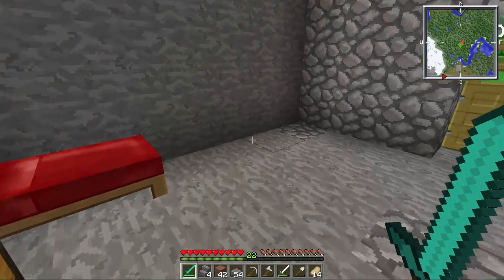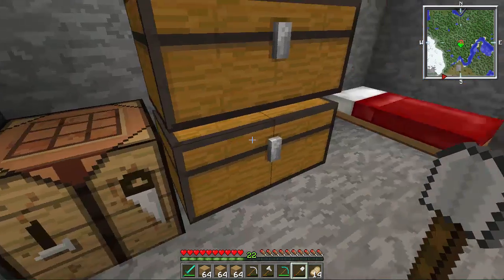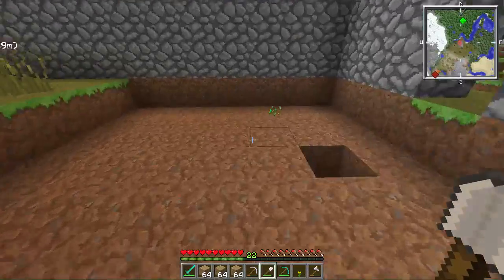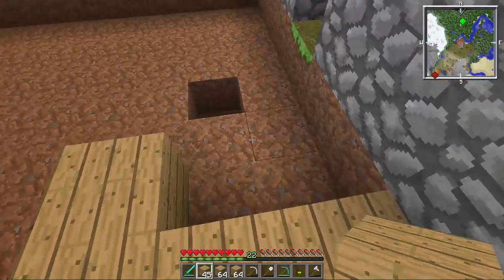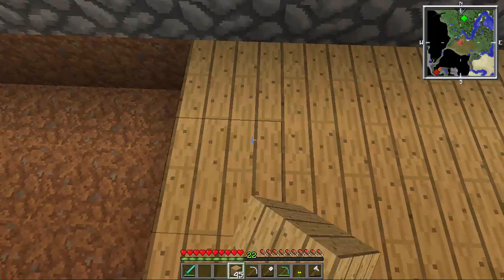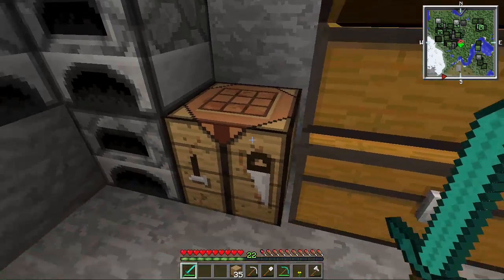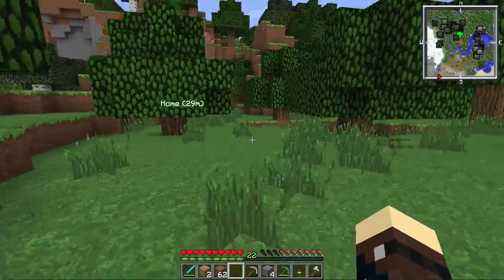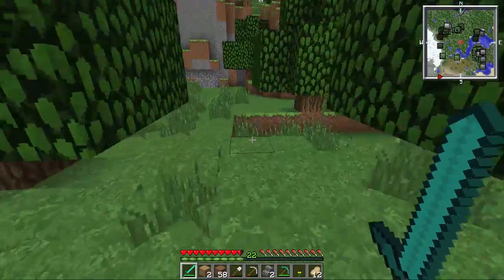Minecraft Adventures - 5 - FINISHING MY HOUSE!!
Hey guys, I decided to do a Minecraft let's play series on my channel so hope you guys enjoyed this video and ALSO remember to rate, comment and subscribe for more! So I will upload these series EVERYDAY! Thanks!

Mods I've used (forge)
►Optifine
►Voxel Map
►Rotten flesh to Leather
►Damage Indicators
►CraftGuide
►Dynamic Lights

The seed for this world
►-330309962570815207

-ClashGamer